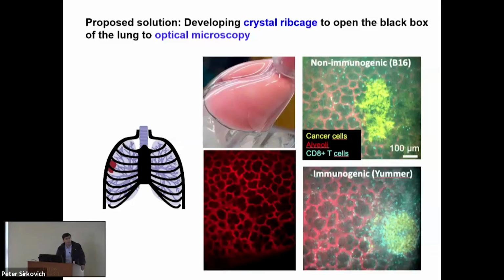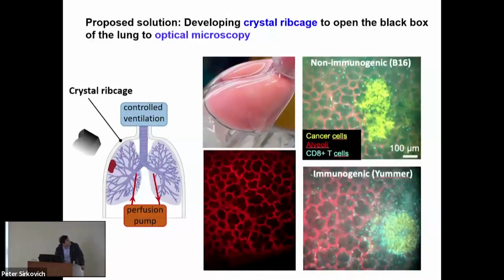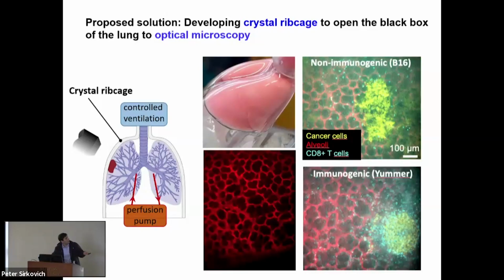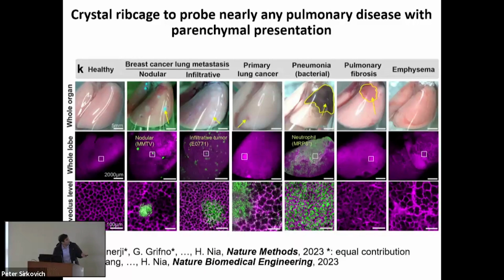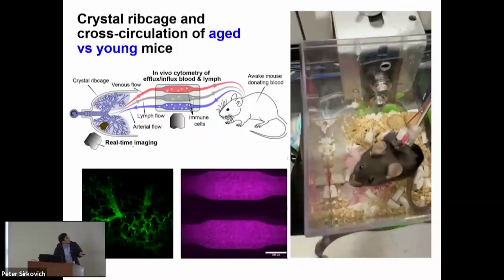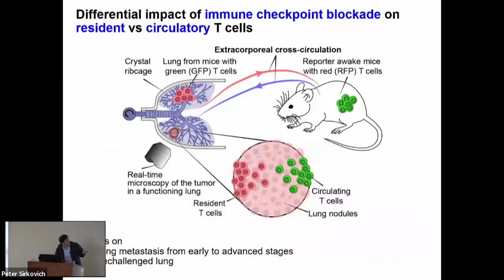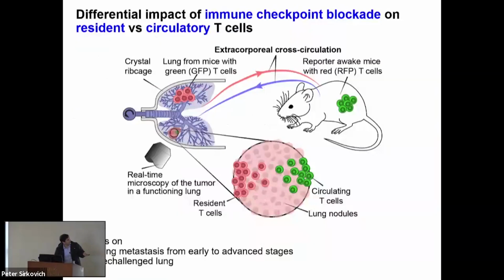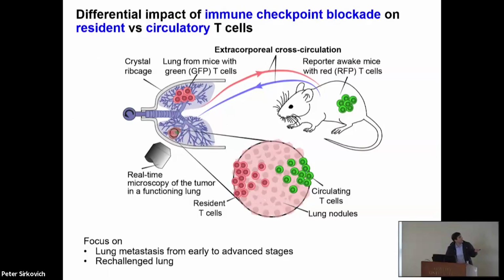Hadi T. Nia: A platform for probing the effect of aging on lung function in health and disease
Hadi T. Nia gives a talk titled "Crystal ribcage: A platform for probing the effect of aging on lung function in health and disease" at BU's Research on Tap event.